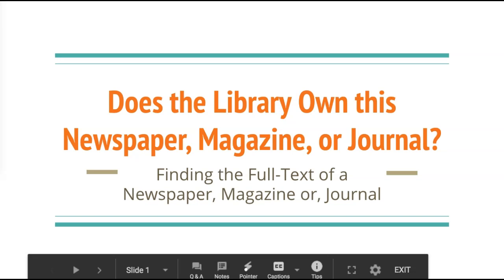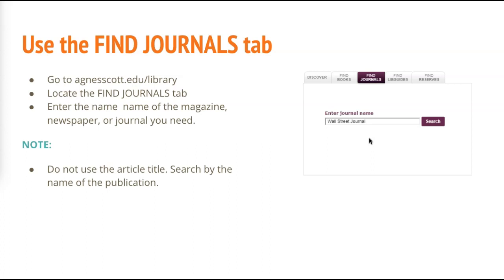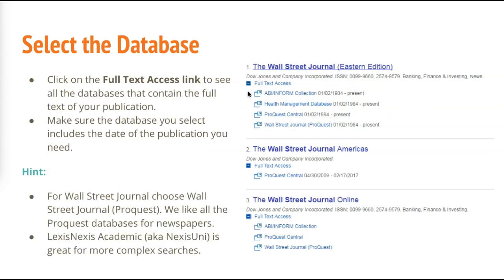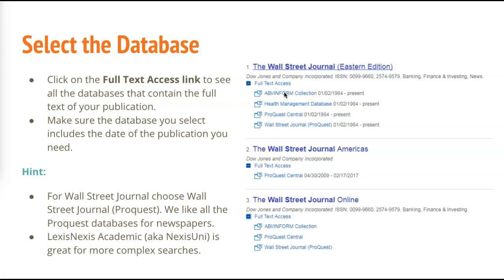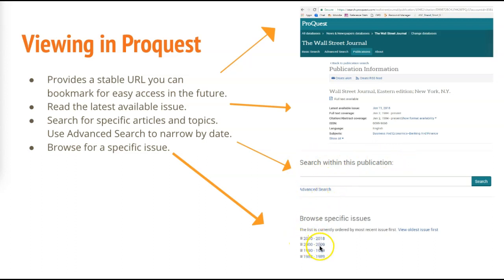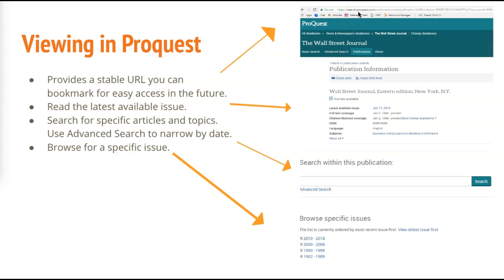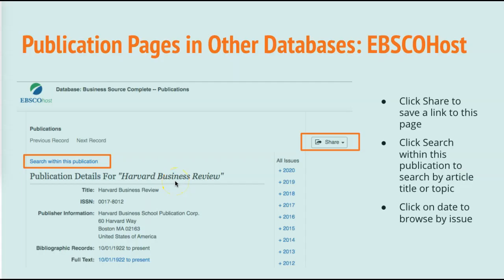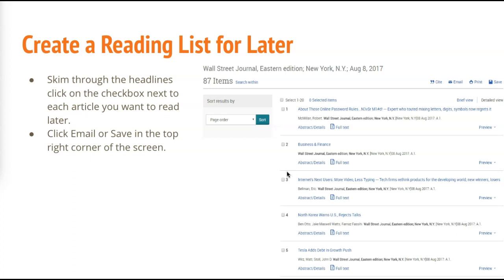Does the Library Own this Newspaper, Magazine, or Journal?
Whether you need an article in a specific journal or just want to book mark a link to your favorite magazine or newspaper, this video will help you learn how to find out if McCain Library provides access to the full-text of a specific magazine, newspaper, or journal.